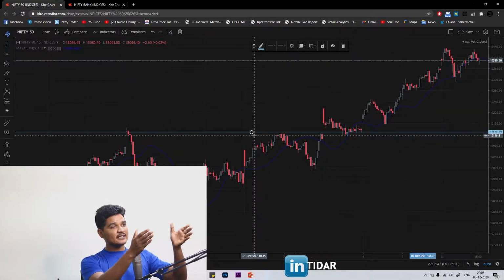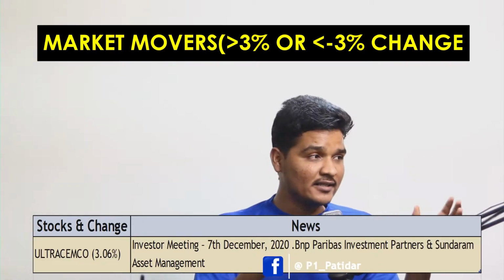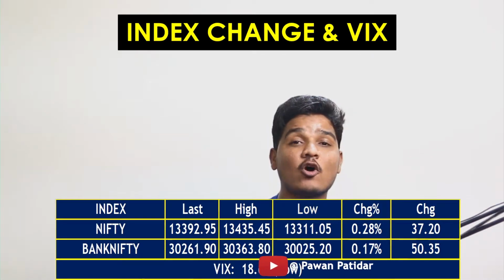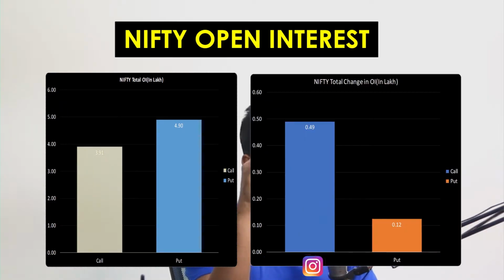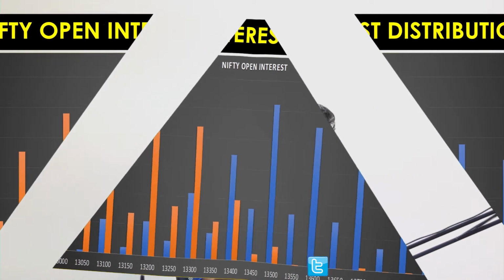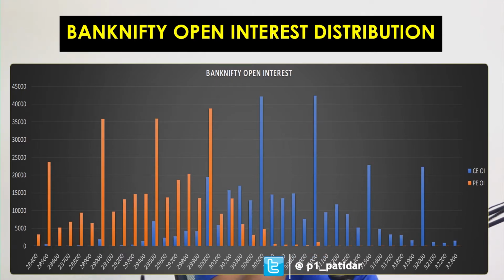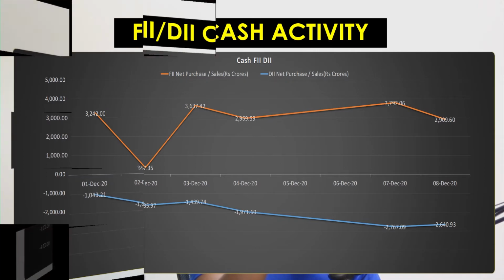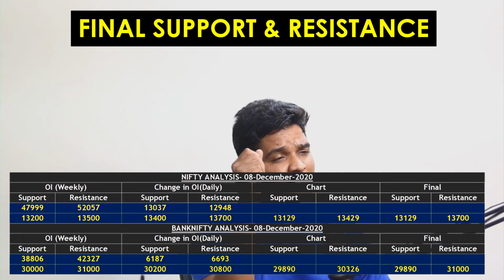Nifty and Bank Nifty Analysis for 09-Dec-2020!!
Option selling can be done efficiently, when VIX is low. If VIX is less than 30. We can easily sell option without any major loss. VIX for 08-December-2020 is . If we see cumulative picture, FII is Buying in this month till date and today they are Selling. Weekly support for Nifty is at 13200 and resistance is at 13500 as per option chain Open Interest data. Based on our analysis final Support is 13129 and Resistance is 13700. Where as weekly support for BankNifty is at 30000 and resistance is at 31000 as per option chain Open Interest data. Based on our analysis final Support is 29890 and Resistance is 31000.

NIFTY 50 ANALYSIS FOR  9 DECEMBER
09 DECEMBER 2020
BANK NIFTY ANALYSIS FOR 09 DECEMBER
TRADING FOR 09/DECEMBER/2020
09 DECEMBER 2020
TOMORROW
Wednesday
NIFTY 50
NIFTY EXPIRY DAY ON 10 DECEMBER
NIFTY 50 ANALYSIS FOR 09 DECEMBER
NIFTY 50 TRADING ANALYSIS
CHART ANALYSIS FOR 09 DECEMBER
IN THIS VIDEO I DESCRIBE 09 DECEMBER NIFTY
WHAT WILL GOING TO HAPPEN IN NIFTY 50 IN 09 DECEMBER NIFTY WILL GO UP OR DOWN
we have analyzed each thing to know the market levels on Expiry 10/12/2020 Thursday
 09 DECEMBER
Bank Nifty 50 Expiry on 10 DECEMBER
BANK NIFTY TRADING ANALYSIS
IN THIS VIDEO I DESCRIBE 09 DECEMBER BANK NIFTY
WHAT WILL GOING TO HAPPEN IN BANK NIFTY IN 09 DECEMBER BANK NIFTY WILL GO UP OR DOWN

bank nifty today, nifty prediction today, volume profile in Hindi, trading with volume profile,
candlestick analysis, candlestick stock pattern, trusted spots, cool brains, learn and earn,